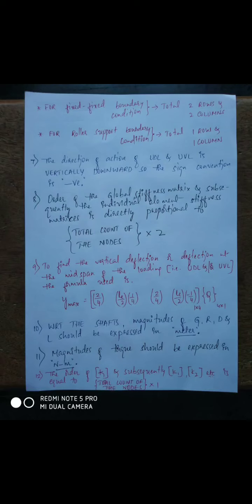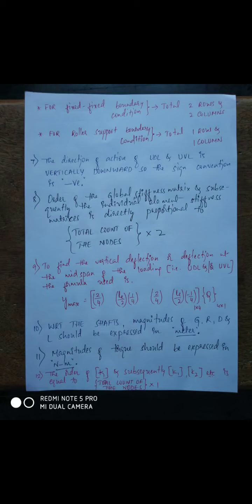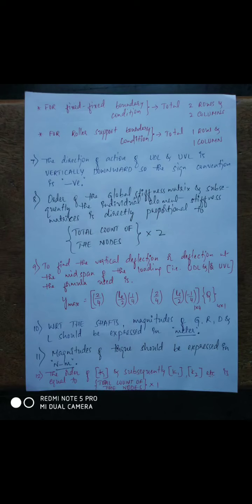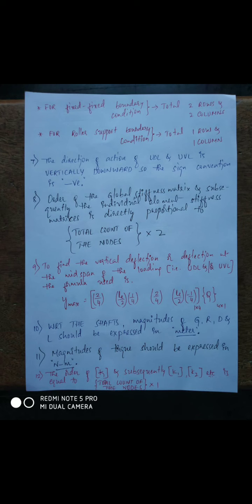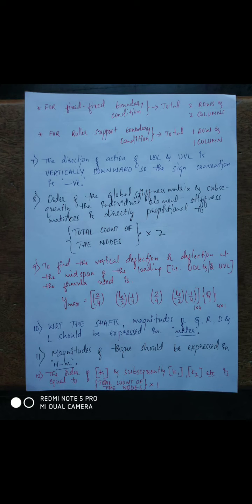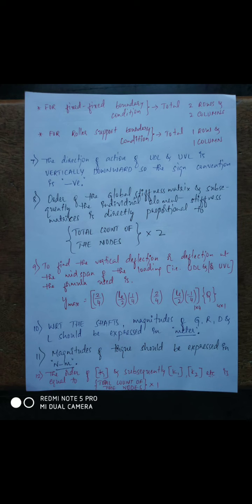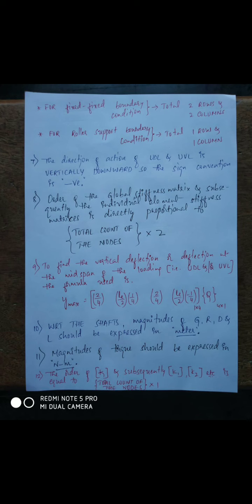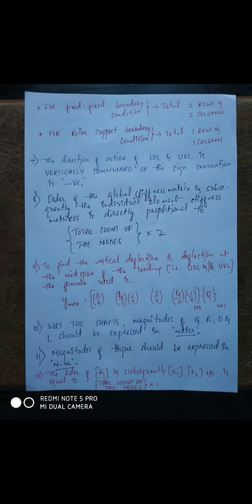Prominent information's to be remembered to solve problems on Analysis of Beams & Torsion of Shafts